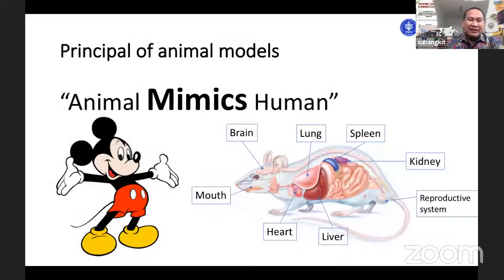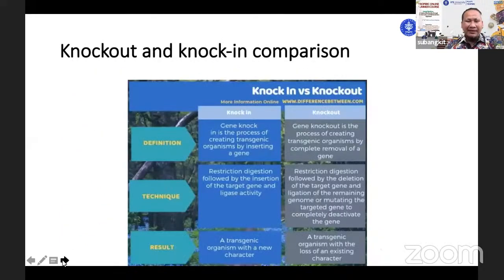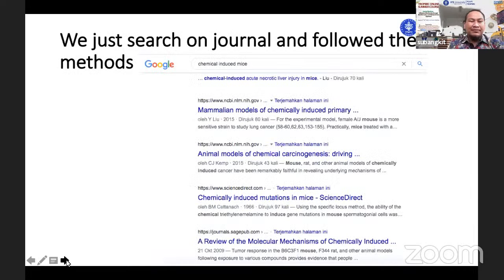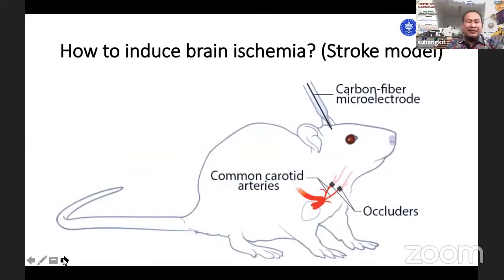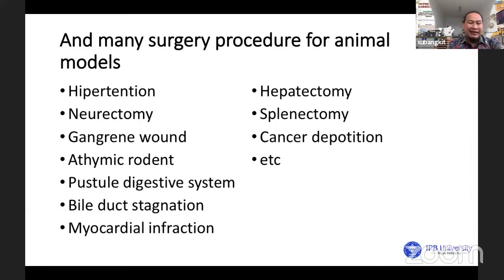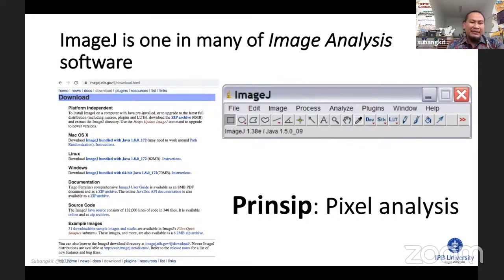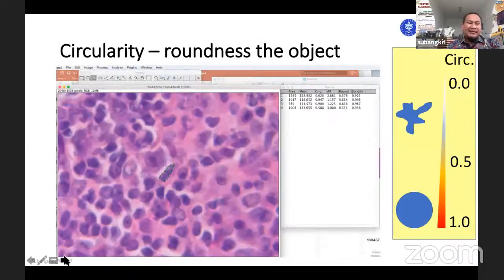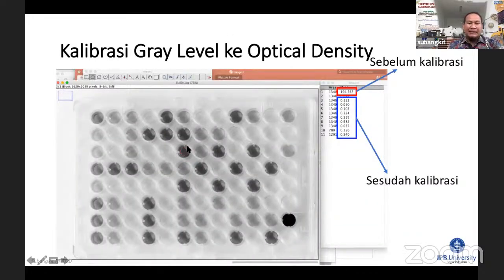TropBRC Online Summer Course 2021